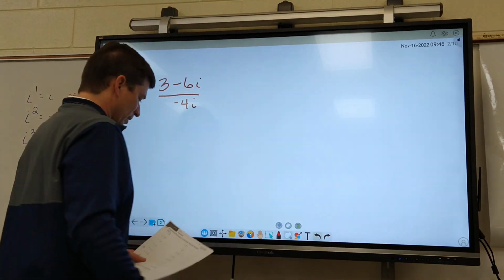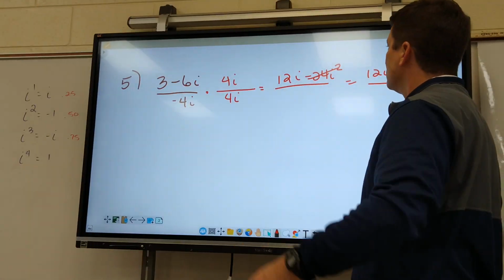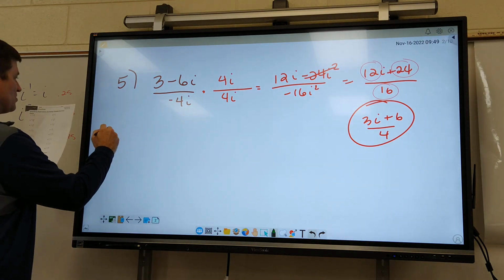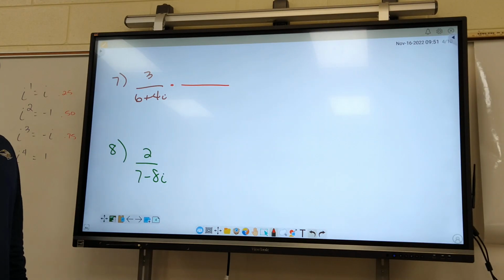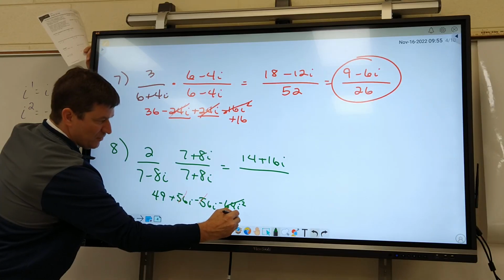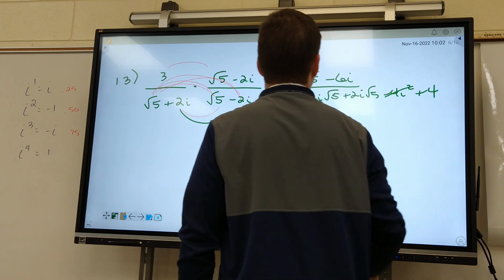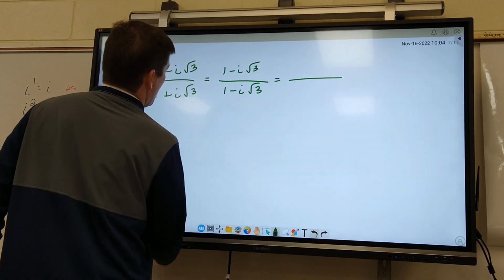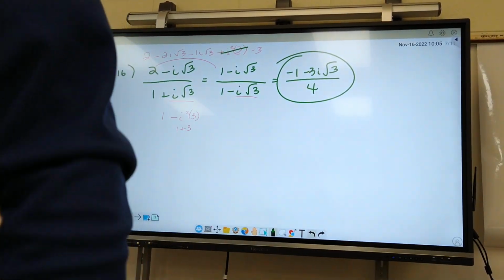wkst 5-10 - Nov 16